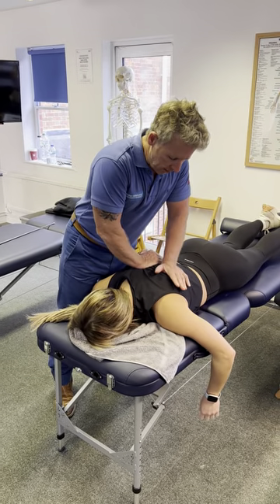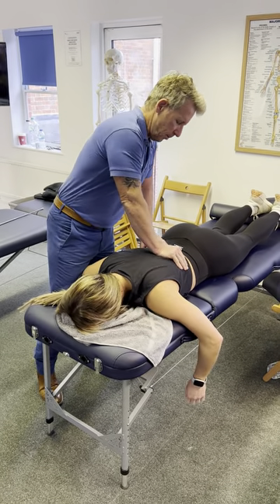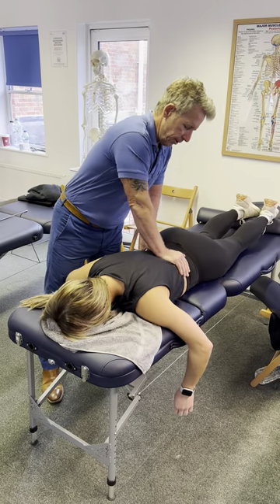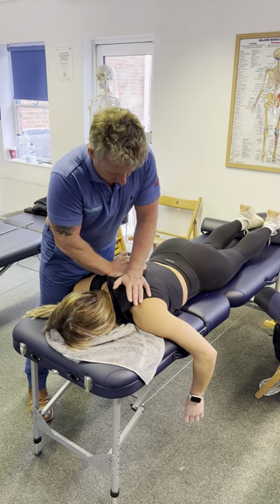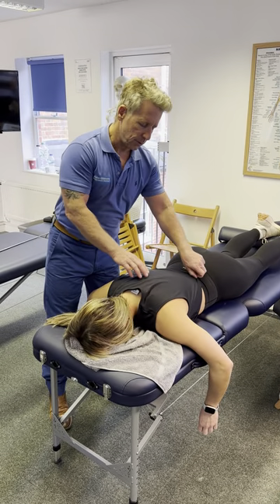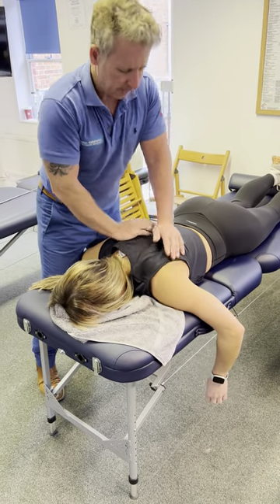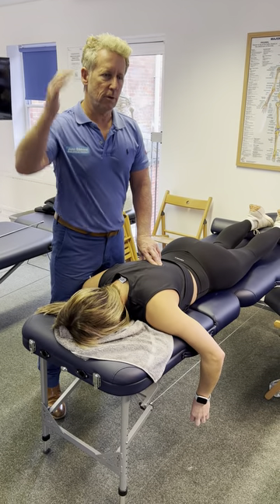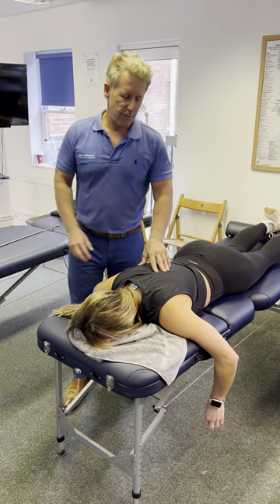Butterfly Spring Manipulation of the Rib's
John Gibbons is a registered Osteopath, Lecturer and Author and the technique demonstrated is called the butterfly spring technique and is for the rib cage. Some of these techniques can be taught but only to skilled therapists and manipulations plus more is taught on the Spinal course John teaches and information on his website.

1. A Practical Guide to Kinesiology Taping and comes with a complimentary DVD.
2. The Vital Glutes, connecting the gait cycle to pain and dysfunction
3. Functional Anatomy of the Pelvis, SI joint & lumbar spine
4. The Vital Shoulder Complex
5. 2nd Edition of Kinesiology Taping
6. The Vital Nerves
7. MET (2nd Edition)
8. The Vital Spinal Column (Released 2023)

1. Spinal Manipulation & Mobilisation
2. Advanced Spinal Manipulation
3. Kinesiology Taping
4. Muscle Energy Techniques
5. The Vital Shoulder Complex
6. The Vital Cervical spine
7. The Vital hip & groin
8. The Vital Knee
9. Advanced Soft Tissue techniques
10. The Vital Neurological system
11. Pelvis, SIJ & Lumbar spine
12. The Vital Glutes & Psoas
13. Acupuncture & Dry needling